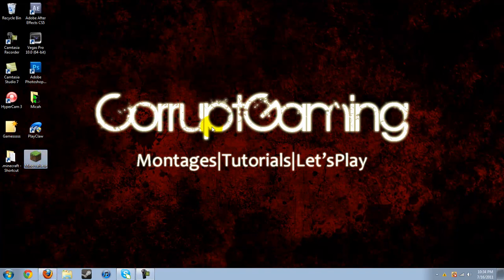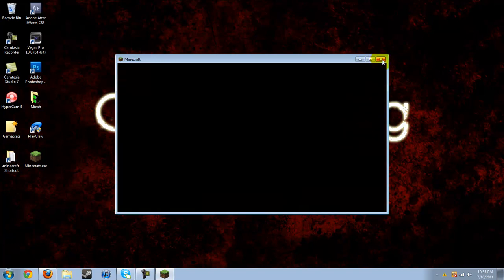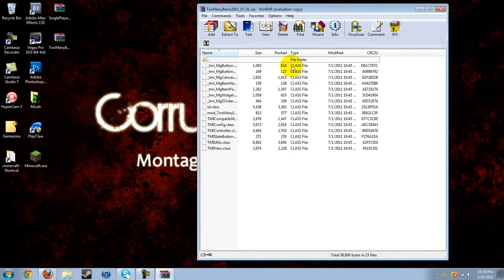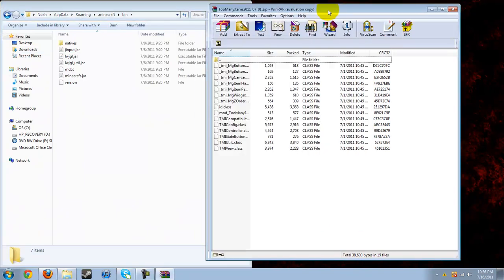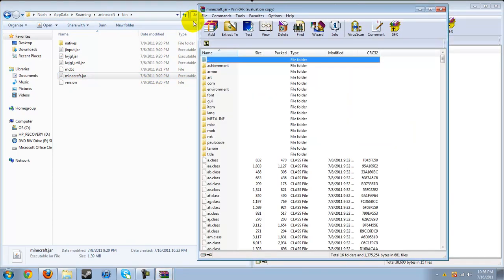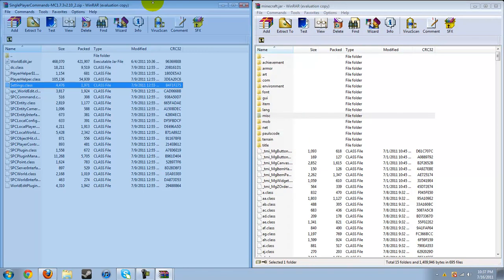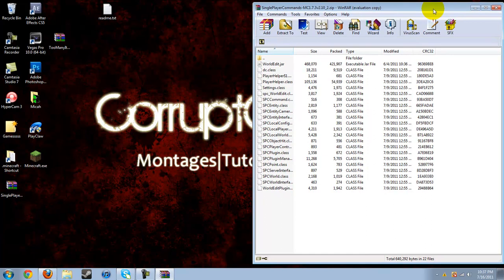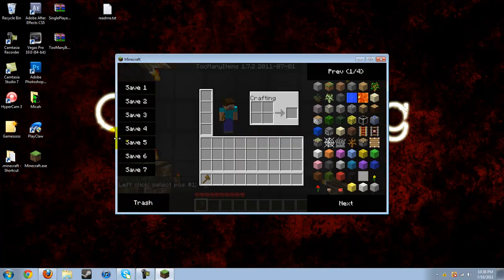How to install mods into Minecraft 1.7.3 Single Player Commands and Too Many Items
***looking for youtube partnership***

MCForums-minecraftforum.net